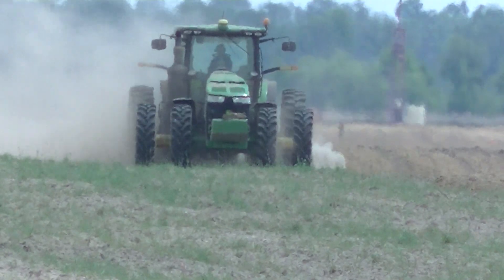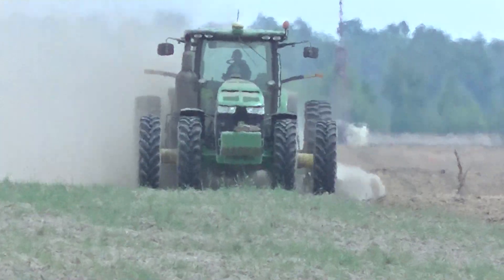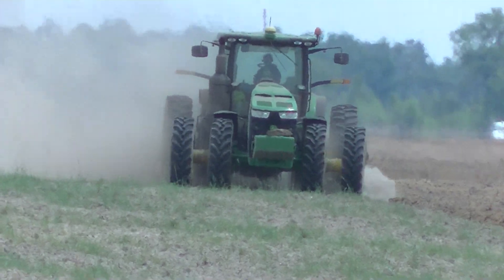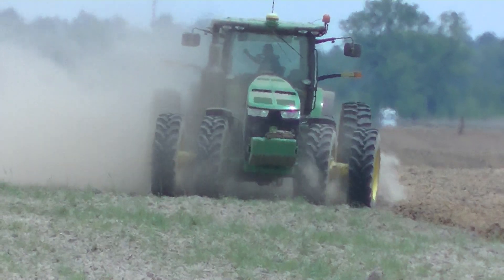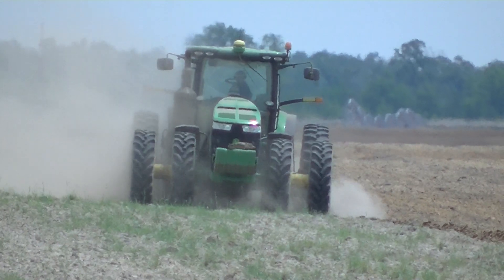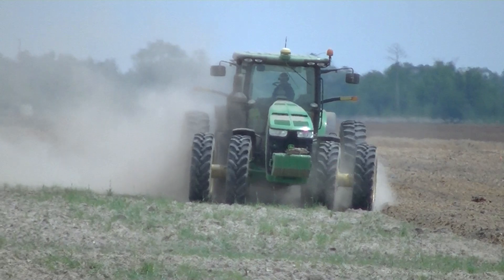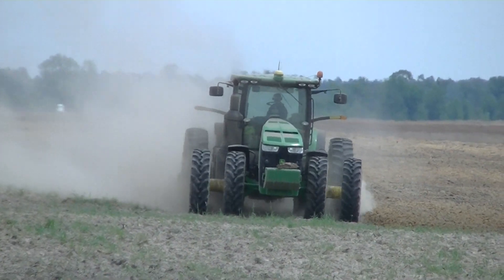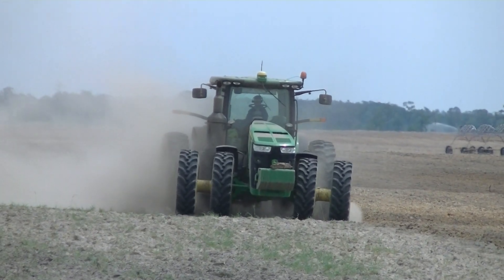JOHN DEERE 8320R WITH SIX BOTTOM MOLDBOARD PLOW. MOLDBOARD PLOWING NEW GROUND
IN THIS VIDEO WE CATCH A LOCAL FARMER MOLDBOARD PLOWING NEW GROUND. THE LAND IS BEING PLOWWED WITH A JOHN DEERE 995 SIX BOTTOM REVERSIBEL PLOW BEING PULLED BY A JOHN DEERE 8320R. THIS LAND WAS CLEARED RIGHT AFTER THE HURRICANE MICHAEL CAME THROUGH IN OCTOBER OF 2018. THE TREES WERE SEVERELY DAMAGED AND IT WAS AS GOOD A TIME AS ANY TO CLEAR THE PROPERTY. THE REMAINING TREES AND STUMPS WERE REMOVED BY EXCEVATORS AND THEN THE GROUND ROOT RAKED SEVERAL TIME. THE FIRST CROP WENT IN IN 2020 AND IT WAS COTTON. THIS IS THE FIRST DEEP TILLAGE OF THE PROPERTY.